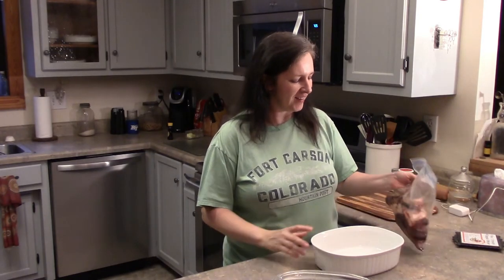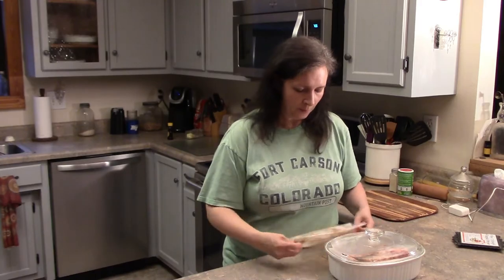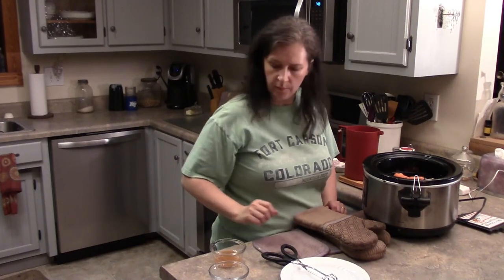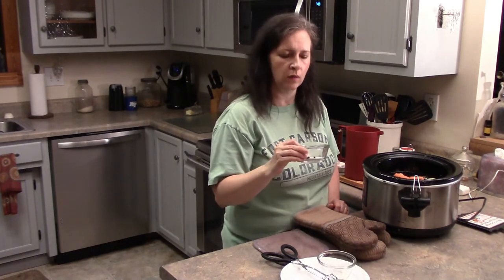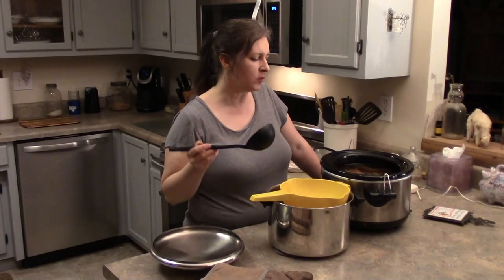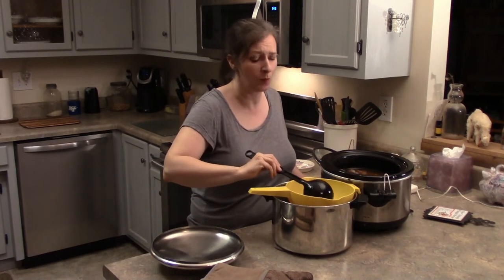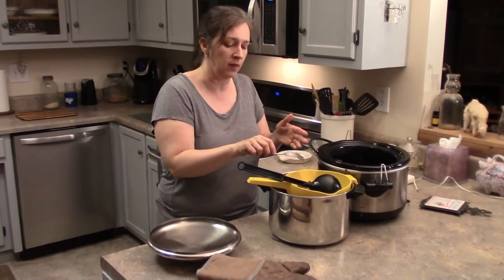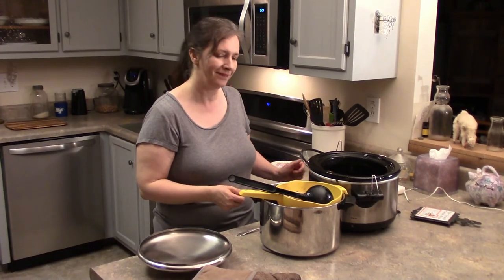Venison Gold, Homemade Deer Bone Broth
How To Make Deer Bone Broth For Healthy Living
DIY,